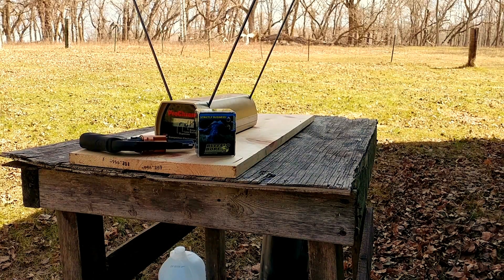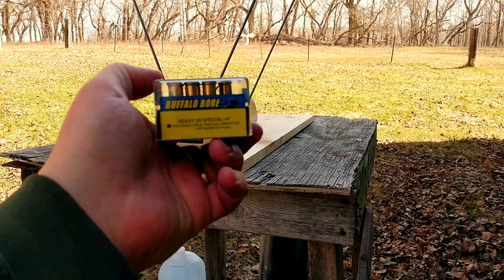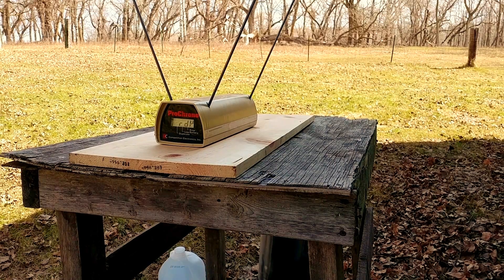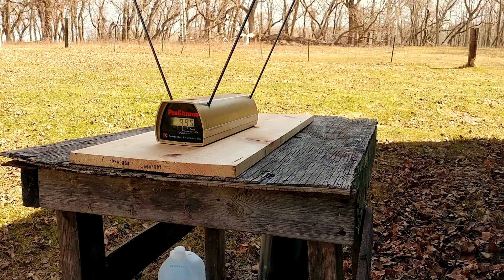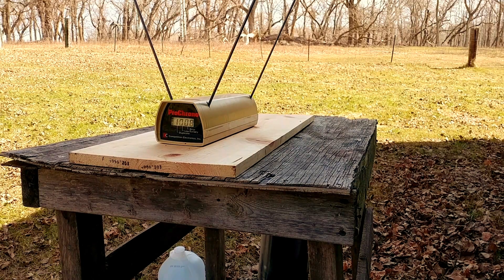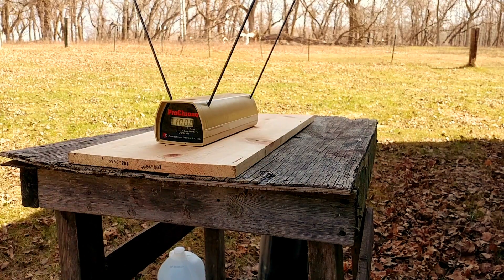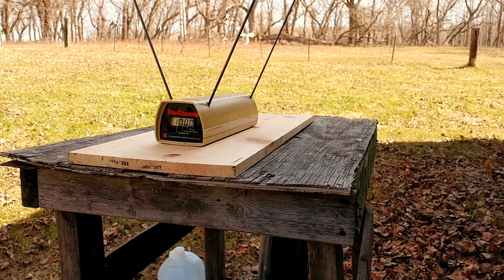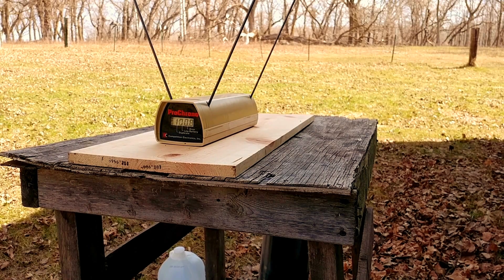357 Short: the quest to find the world's most powerful 38 Special +P, Buffalo Bore Edition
The five shot average of 1008 fps equaled 357 foot-pounds of energy!